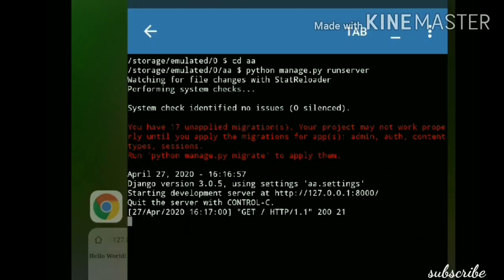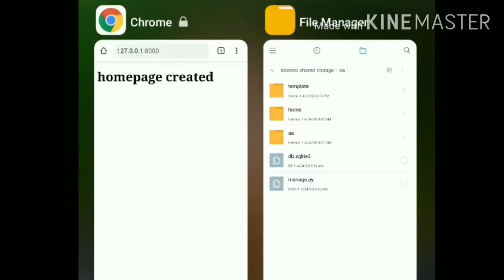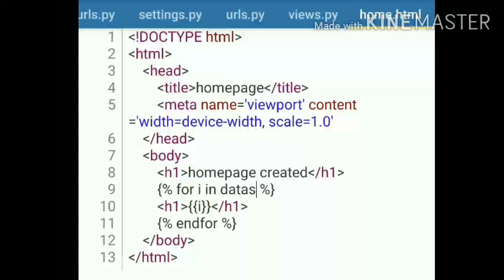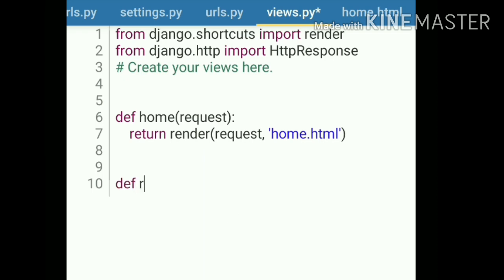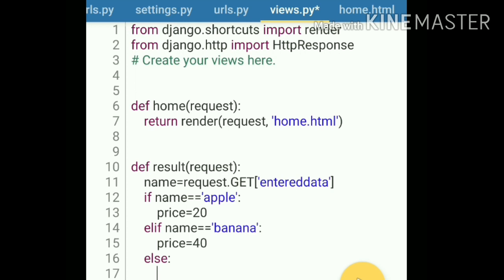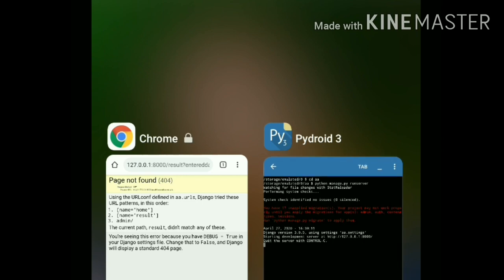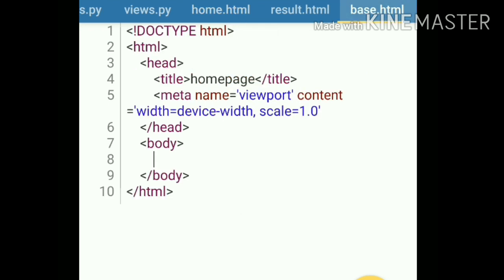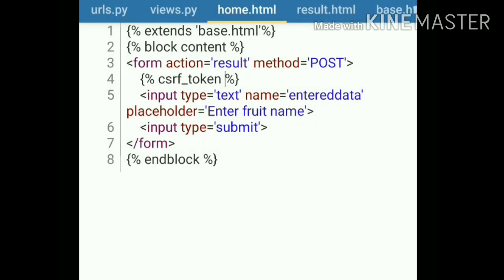#3 Django series | use HTML page & make it dynamic | django on android | Pydroid 3 | webframework.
Download Exe file of Join the dots game